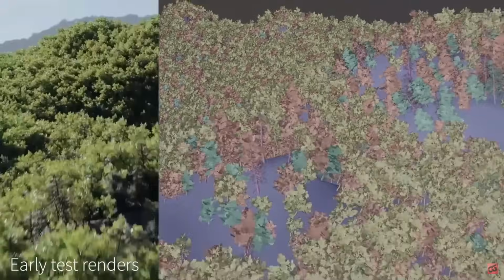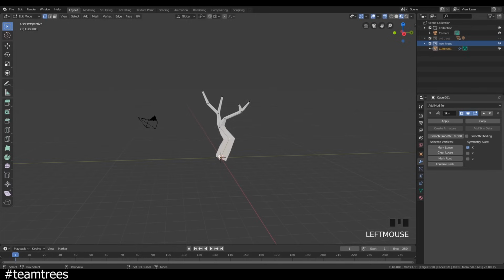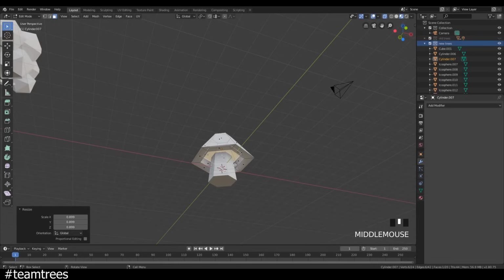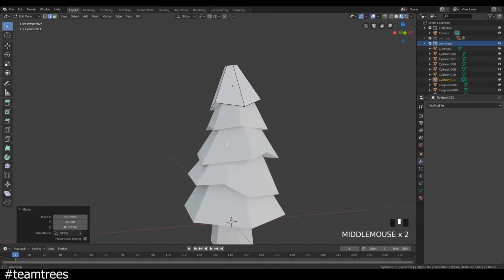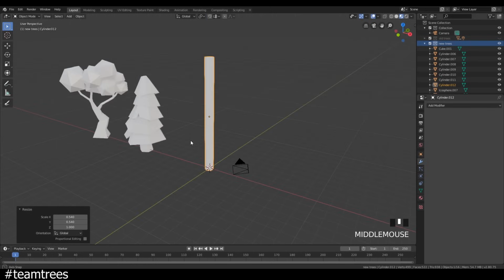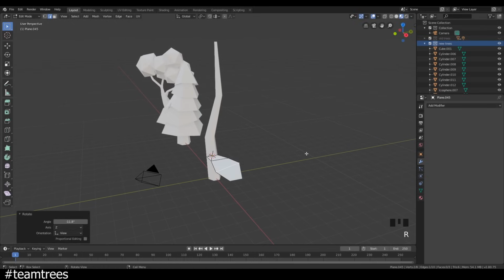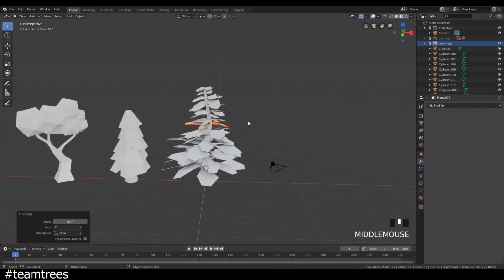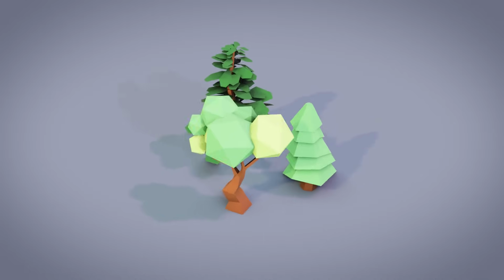Make Low Poly Trees & Save the Planet | Teamtrees | Blender 2.8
I decided I'd try and help too. Do hopefully together we can plant loads of trees

*Cheapest + FAVOURITE:*
Veikk a15 £40 or $40

Display Tablets
*My Favourite*
VEIKK VK1560
£255.36